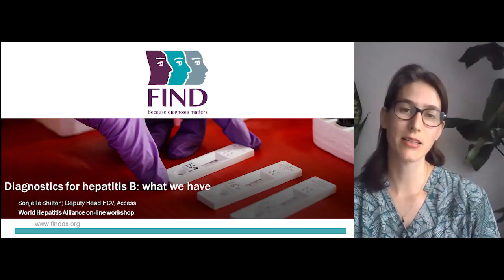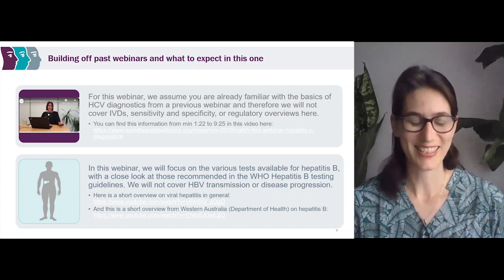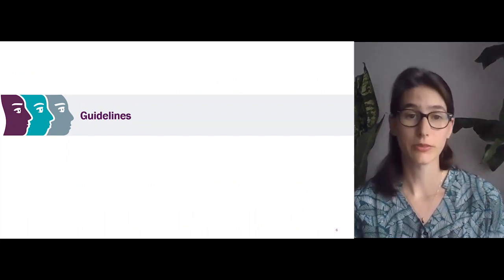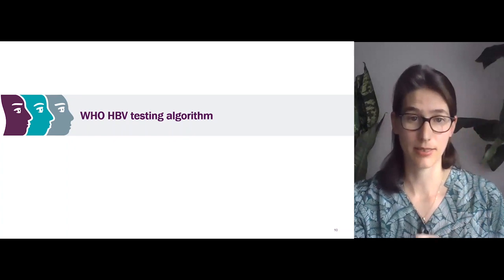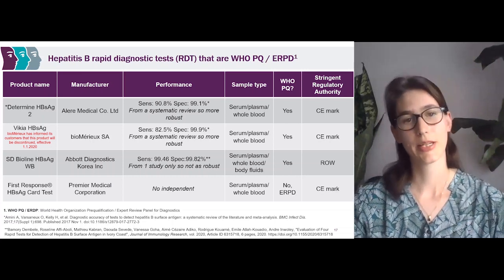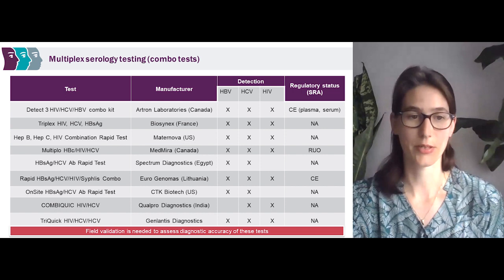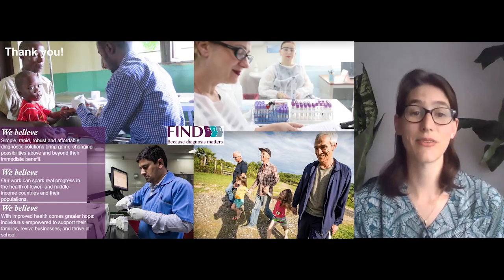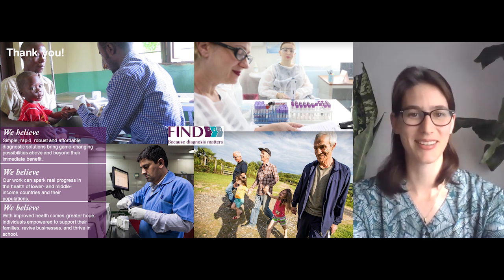Diagnostics for hepatitis B: what we have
In this webinar we are joined by Sonjelle Shilton, Deputy Head of HCV Access at the Foundation for Innovative Diagnostics (FIND) to talk through the diagnostics available for hepatitis B